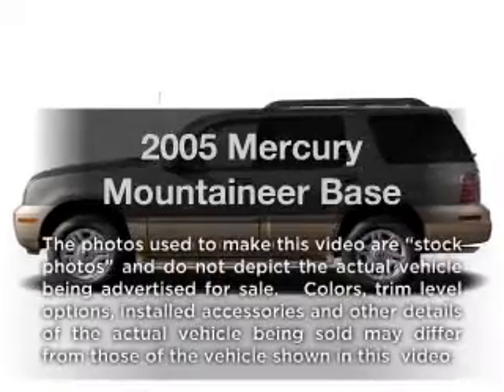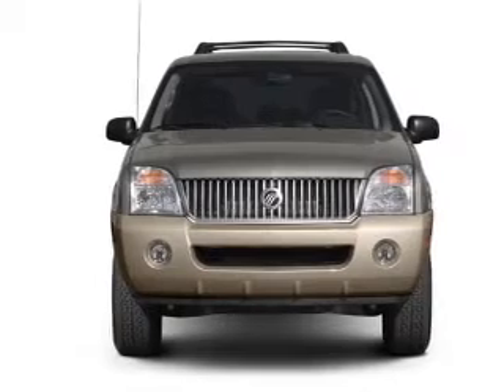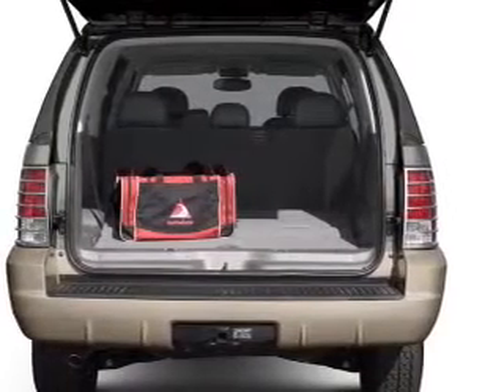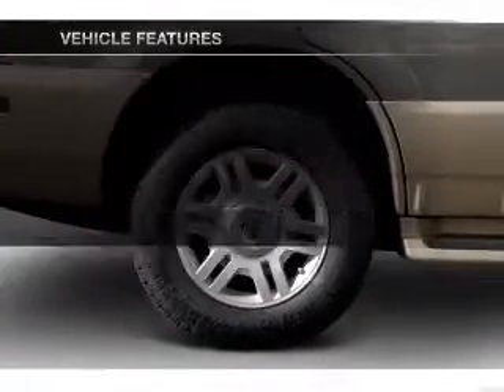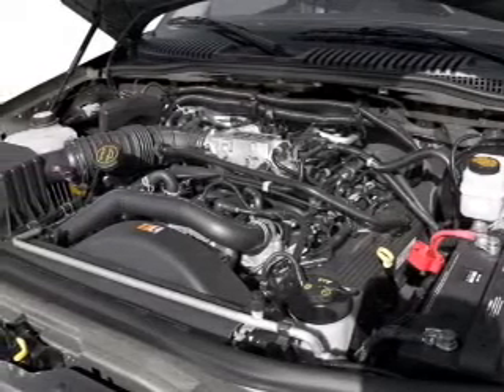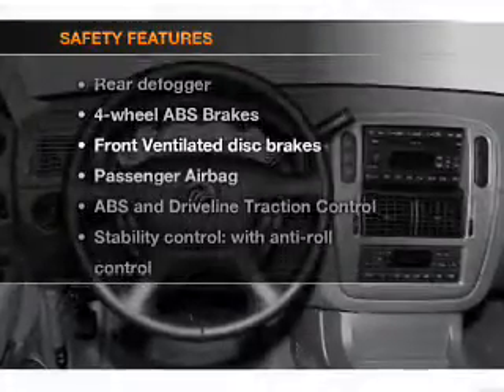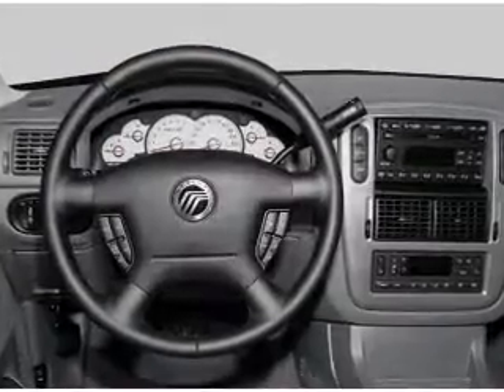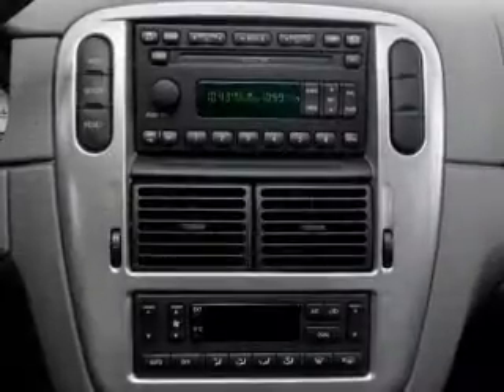2005 Mercury Mountaineer - Terre Haute IN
Year: 2005
Make: Mercury
Model: Mountaineer
Trim: Base
Engine: 4.0 liter 6 cylinder 12 valve
Transmission: 5-Speed Automatic
Color: Beige
Mileage: 100716
Address:
105 West Mayfair Drive